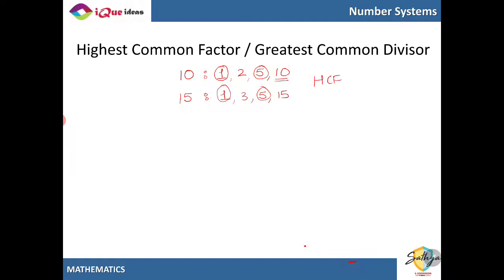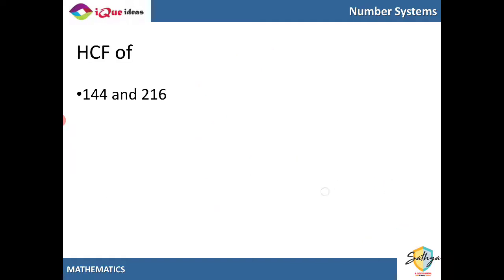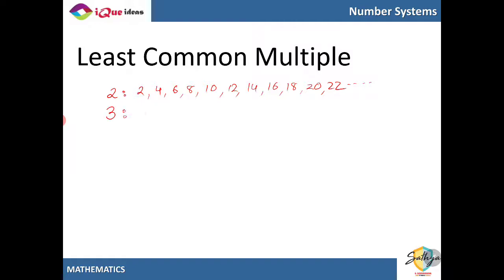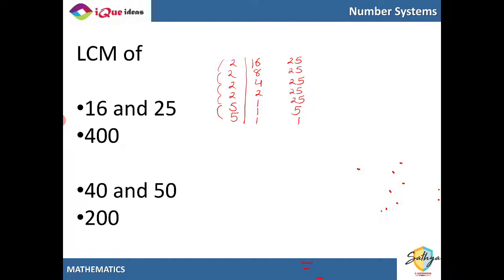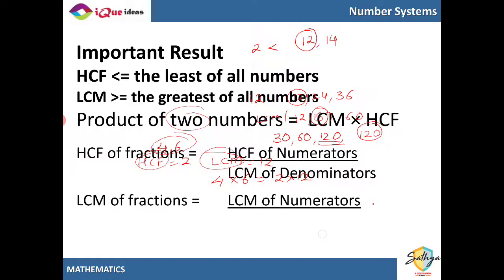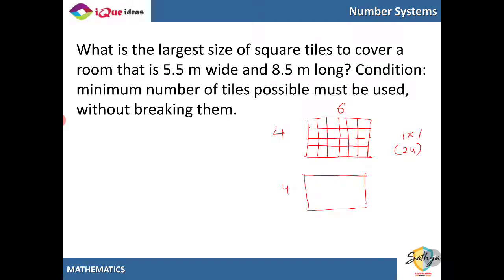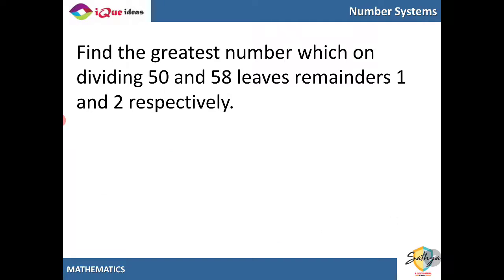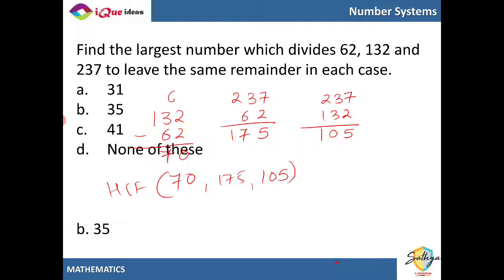Number systems - HCF, LCM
Learn about factors and multiples, HCF (GCD), LCM and problems related to the same